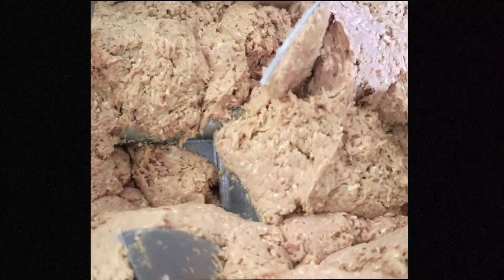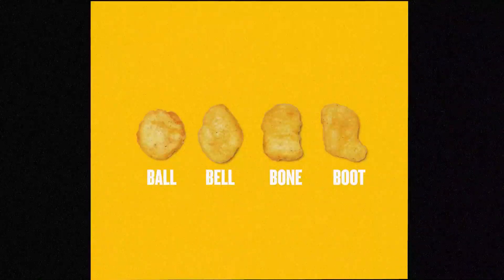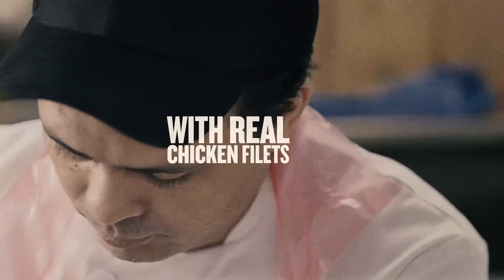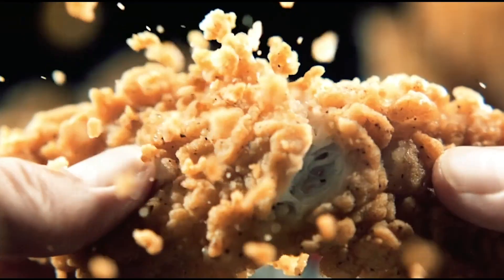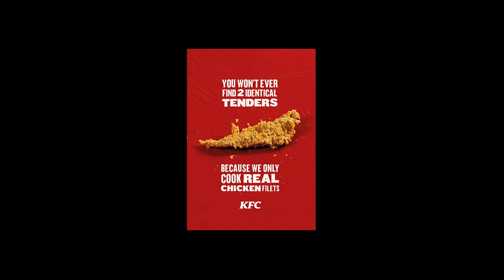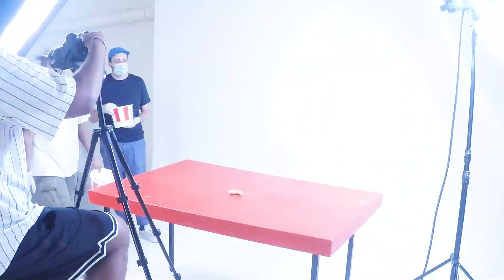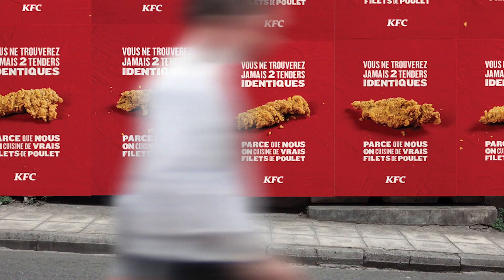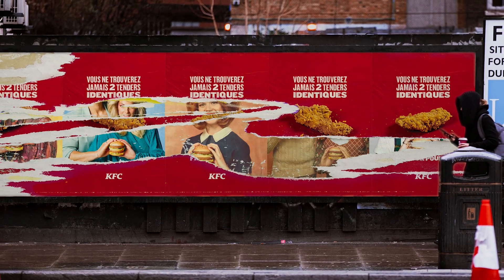KFC "Unalike" 2020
In France Mc Donald’s is the leader. They also serve chicken but their McNuggets are industrially shredded, reconstructed and calibrated in 4 different shapes. At KFC the Tenders are made of real chicken filets, hand breaded and home fried. Therefore they’re all different. So KFC launched « UNALIKE » a large outdoor campaign where each visual is unique. Hundreds of Tenders were shot creating hundreds of different posters, billboards in the streets, in the subway and of course, next to our competitor’s restaurants.